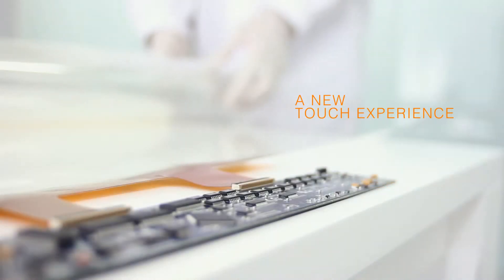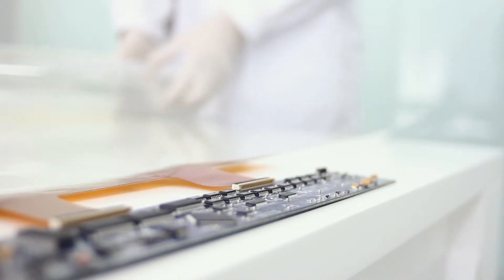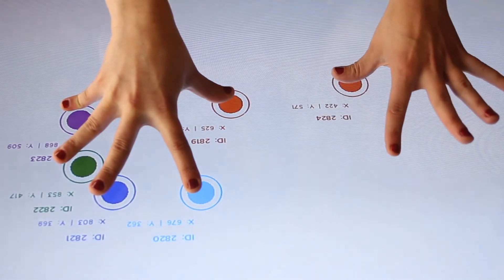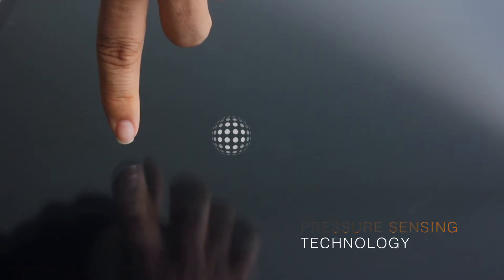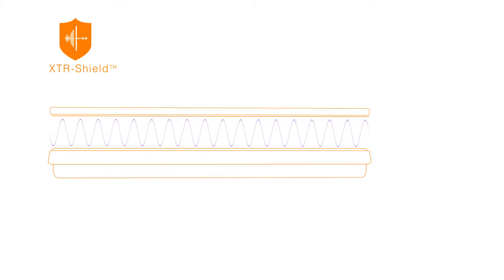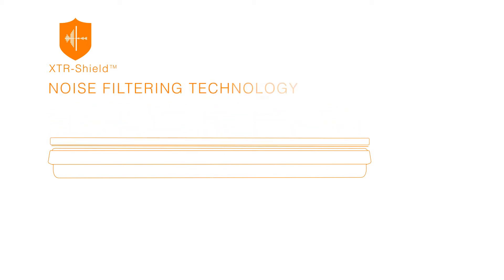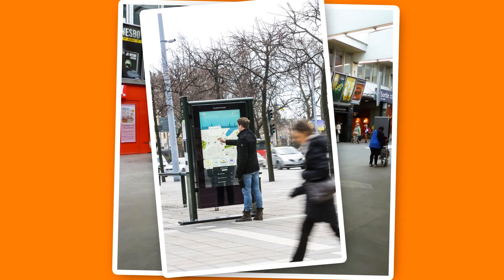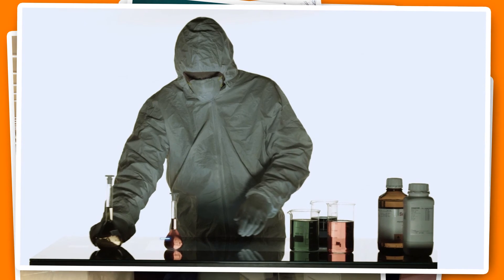DISPLAX · Skin Multitouch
DISPLAX Skin Multitouch is the first large format through glass multitouch foil that offers 10 or 20 independent touches.

With multiple independent touches the DISPLAX Skin Multitouch can turn any surface into an interactive playground for high performance games and manipulating images, or just as readily create a serious work space for demanding tasks.

If what you really need for your application is 2 touches, the Skin Dualtouch is ideal.

Combine your DISPLAX Skin with an ordinary LCD or any GlassVu screen to make your storefront window customer friendly at all hours of the day.